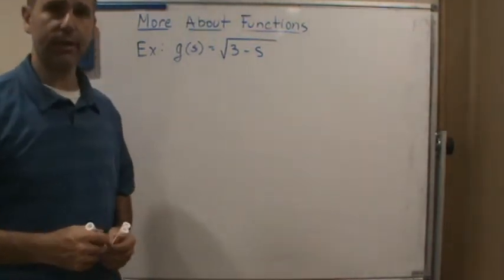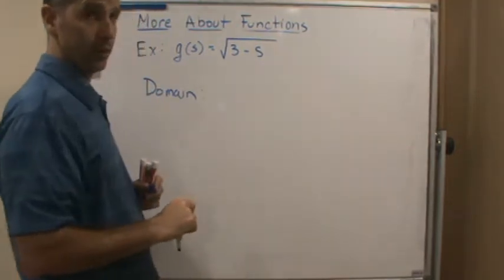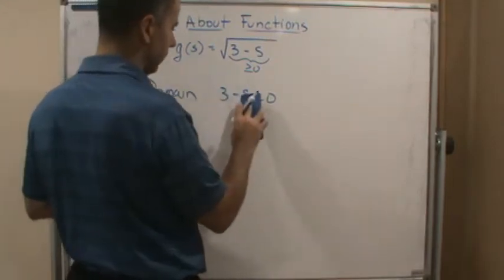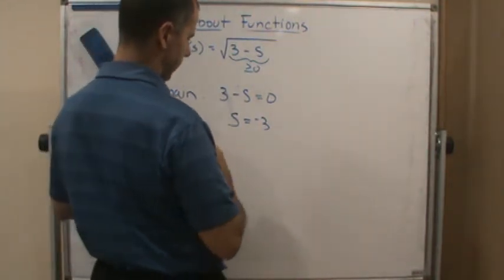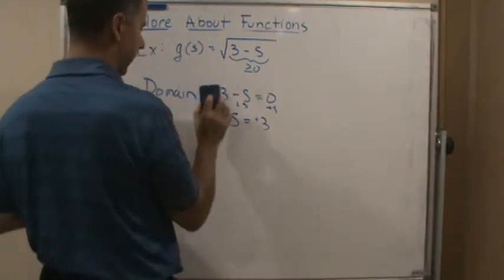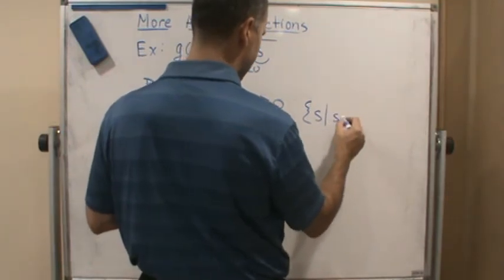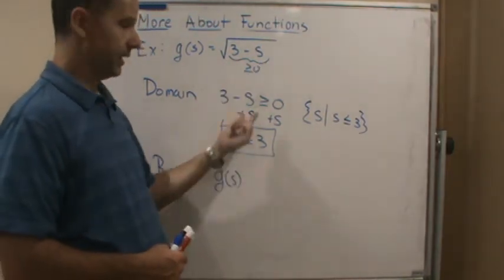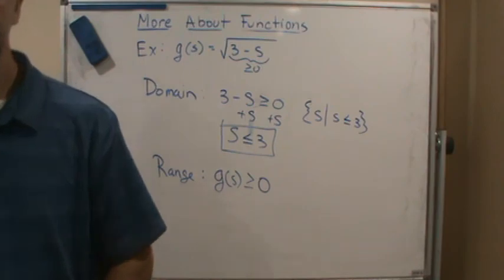Technical Math More About Functions Example 1